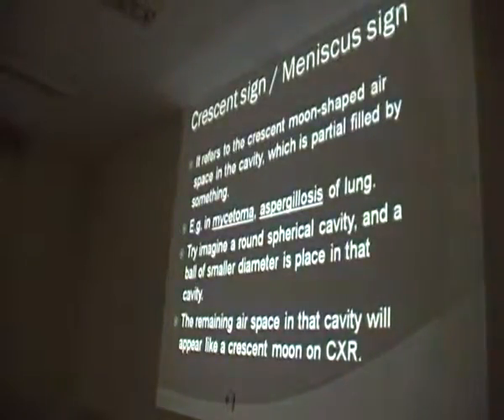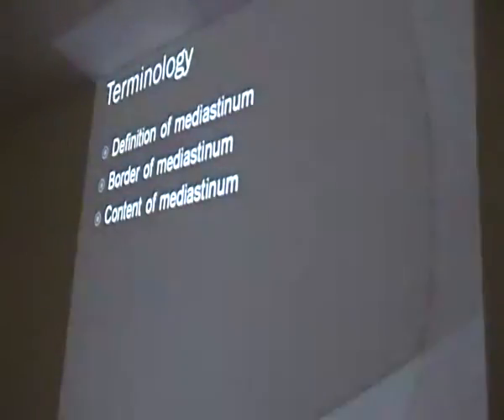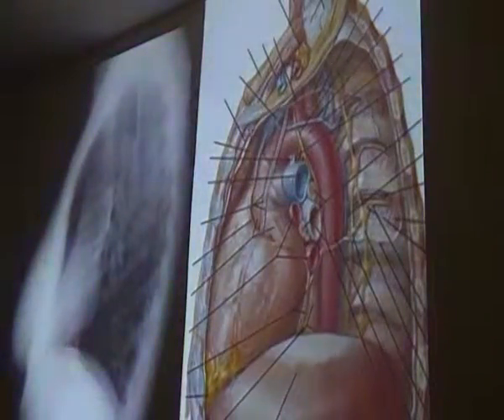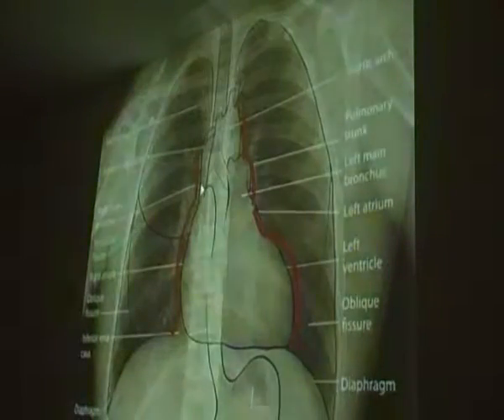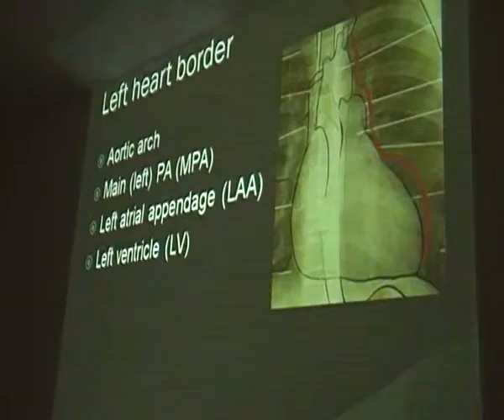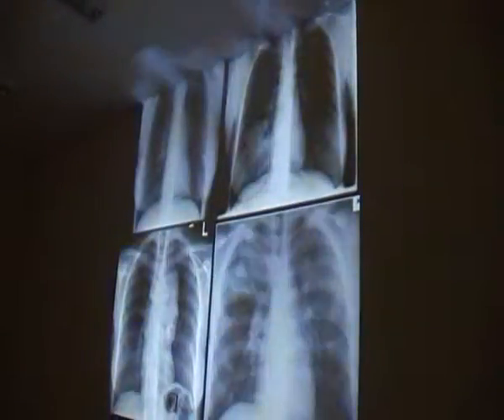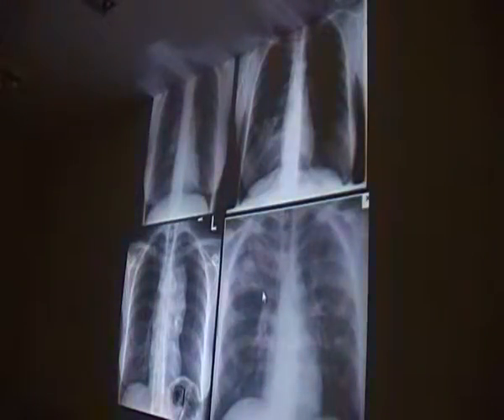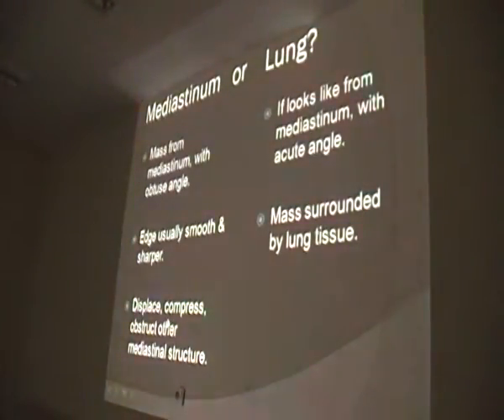mediastinum patho_part1